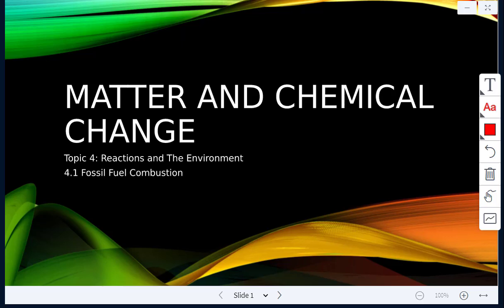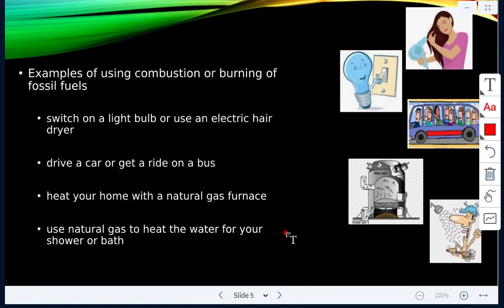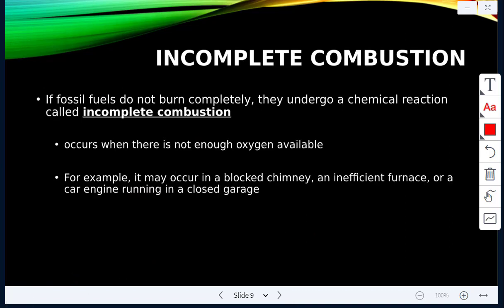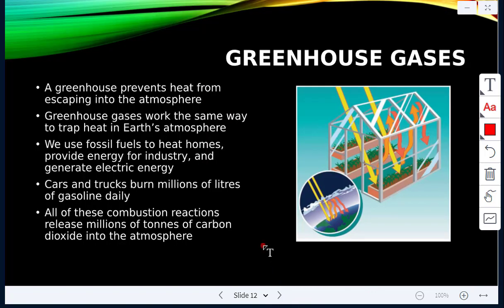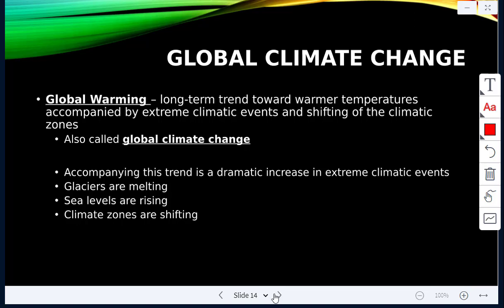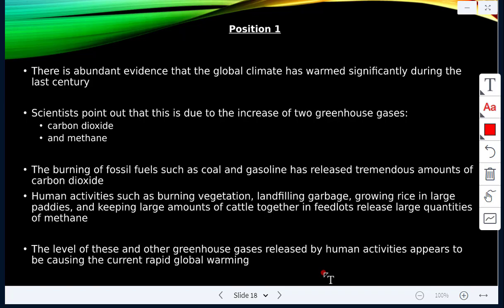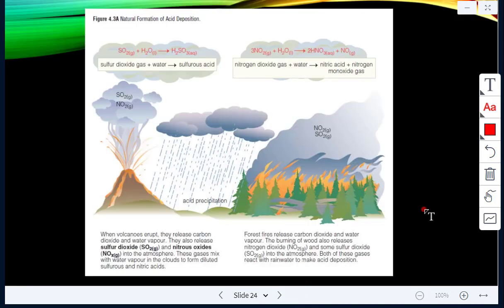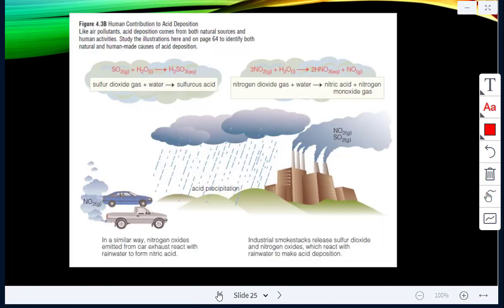4.1 Fossil Fuel Combustion